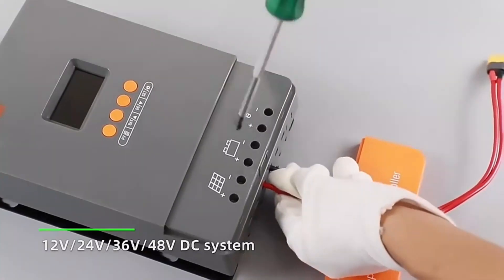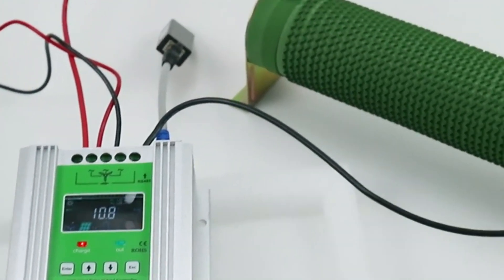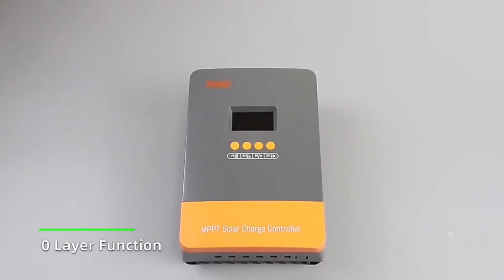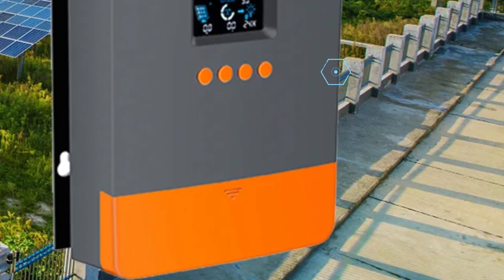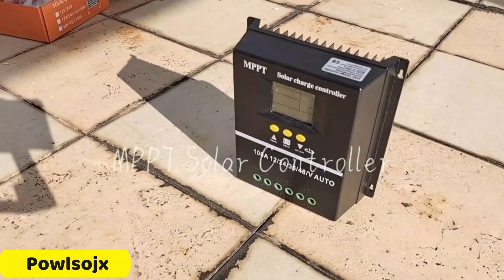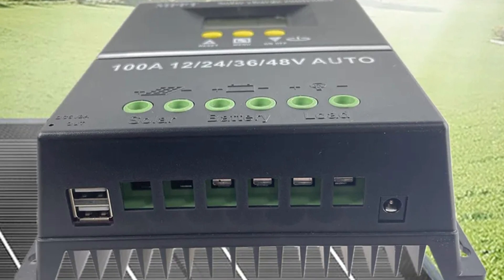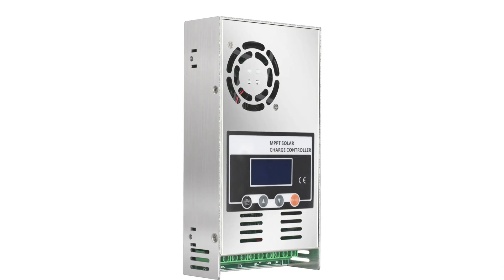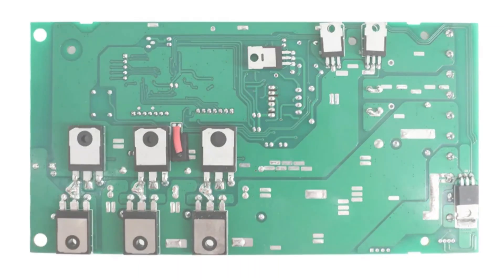TOP 5 Best MPPT Solar Charge Controller Review in 2025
TOP 5 Best MPPT Solar Charge Controller Review in 2025. In this video, this channel review top 5 best mppt solar charge controllers from AliExpress.

Vesdas Mppt Solar Charge Controller

POW-M60-PRO Mppt Solar Charge Controller

Epever Tracer Mppt Solar Charge Controller

Powlsojx Mppt Solar Charge Controller

Ecgsolax 60A Mppt Solar Charge Controller